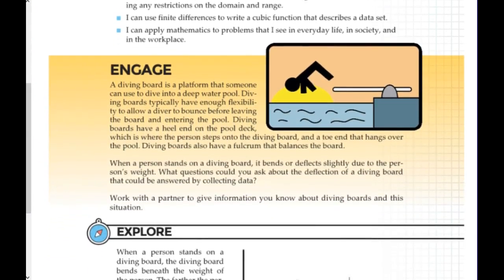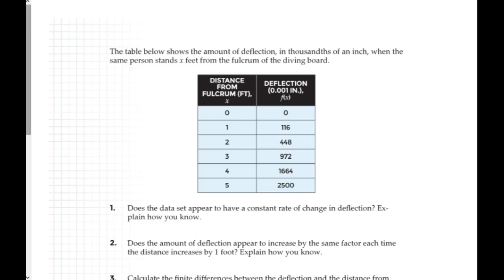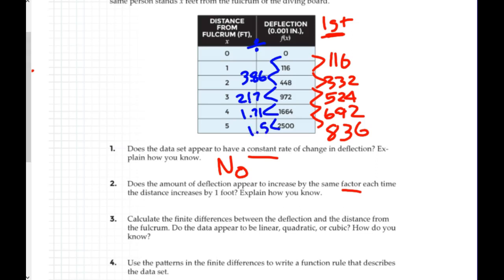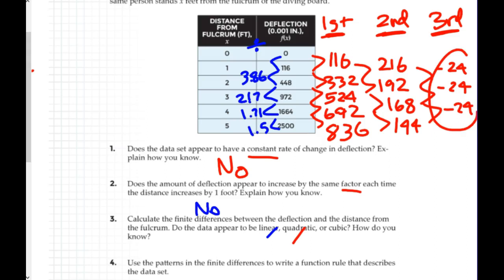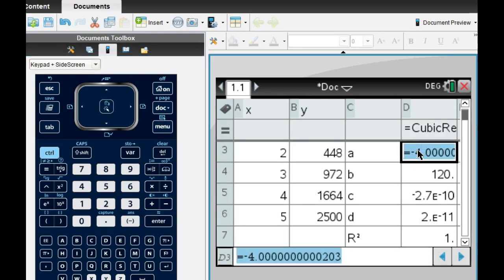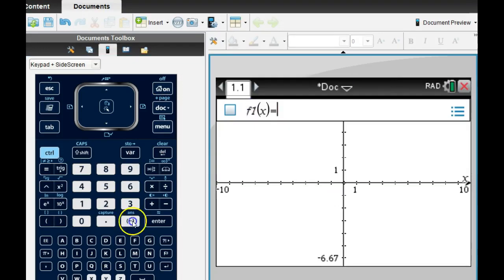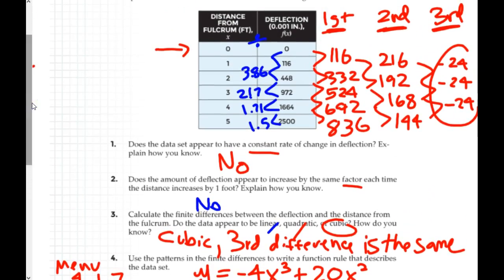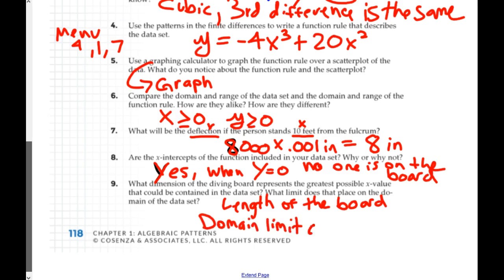9/27/19 AR Notes 1.9